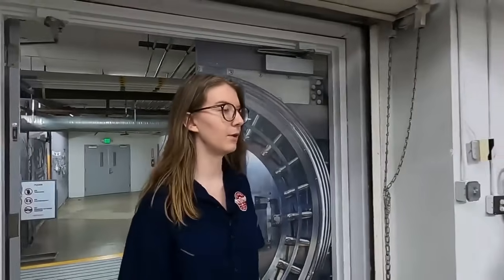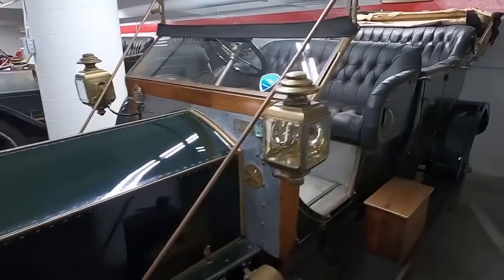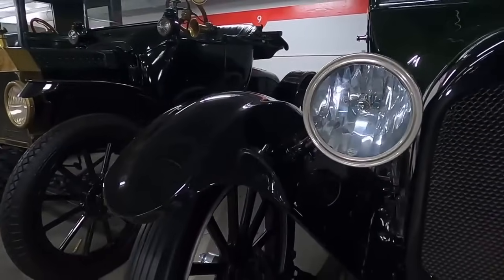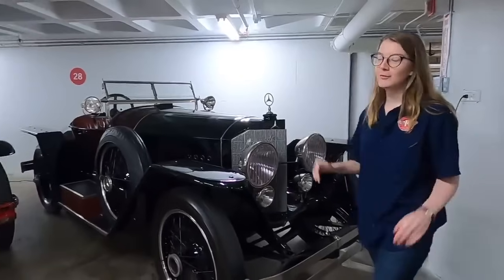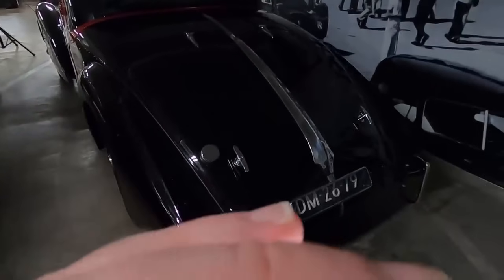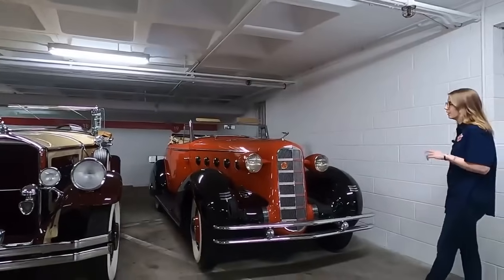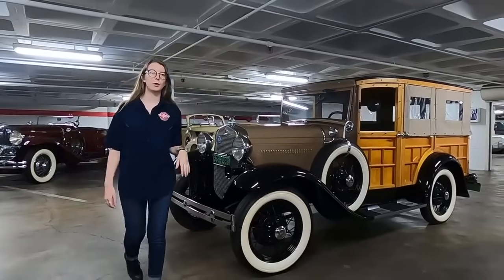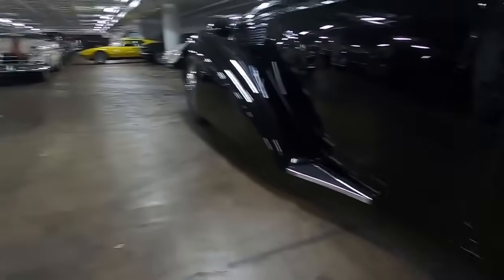Pre-War Petersen Automotive Museum's Vault Tour - 2020 edition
Go inside the Petersen Automotive Museum's underground Vault and discover the story of the early automobile. On this tour, you will learn about the inception of the car and it's evolution to greatness. The Petersen Vault is the largest public automotive exhibition in the world and ranks as one of the best car collections in the world. In the vault you'll find celebrity cars, sports cars, hypercars, brass cars, race cars, presidential cars and so much more.

Vehicles like the Ford Model T, Round door Rolls Royce, Duesenberg, Bugatti, Delahaye, Mercer, Dupont, and more. This is the perfect opportunity to brush up on early automotive history!

The Vault is presented by Hagerty.

The Petersen Automotive Museum is dedicated to the exploration and presentation of the automobile and its impact on American life and culture using Los Angeles as the prime example.